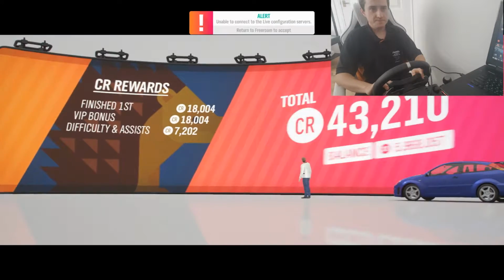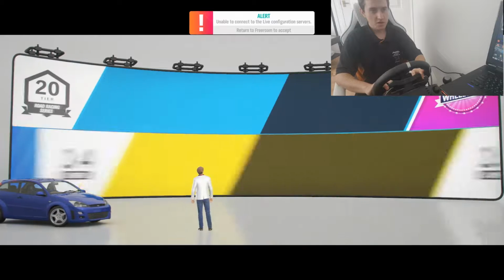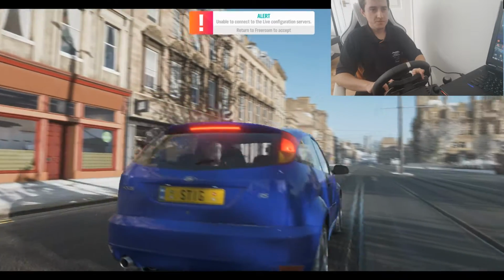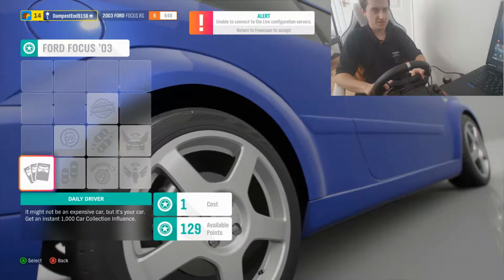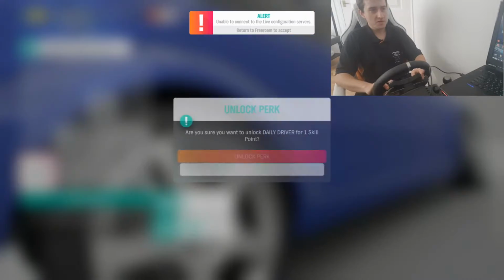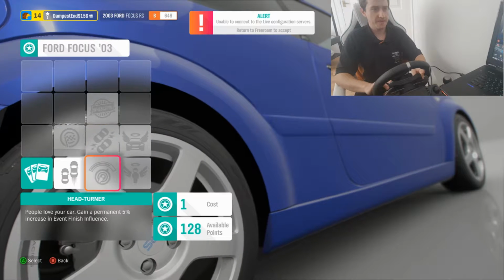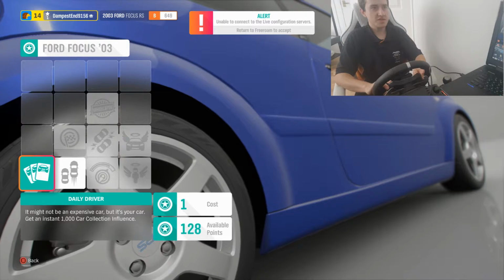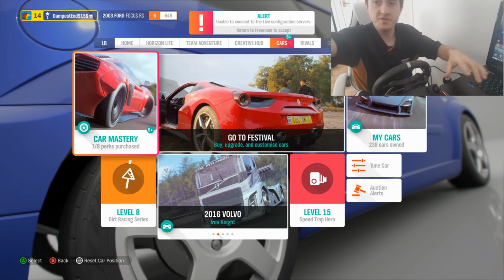Horizon 4 Test Drive series - Ford Focus RS 2002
Next one of in my opinnion interresting cars.
Focus RS was a big deal of it's times. More explaination on the video.